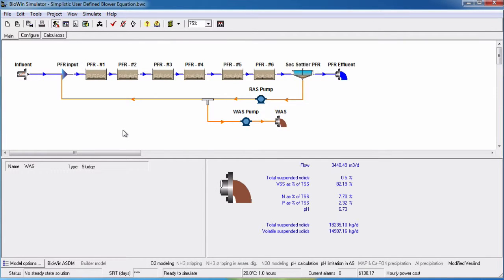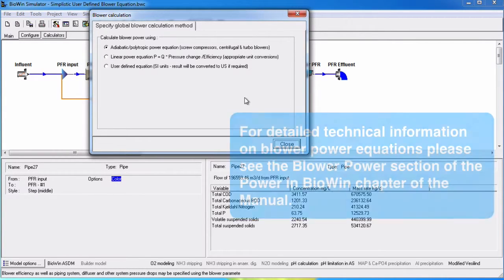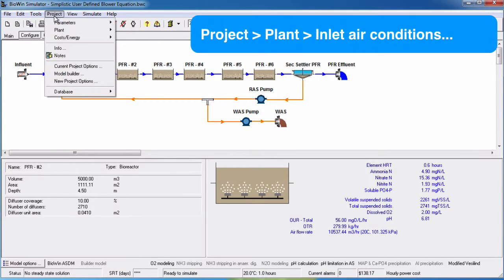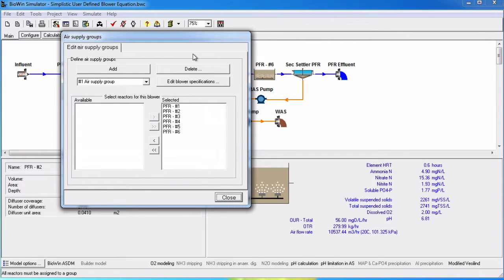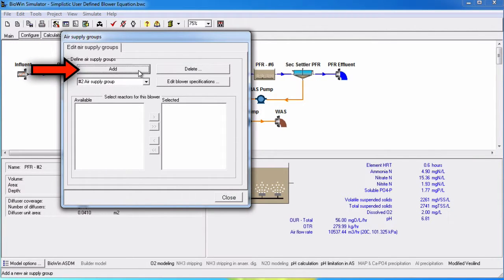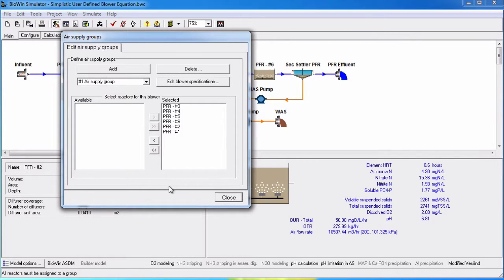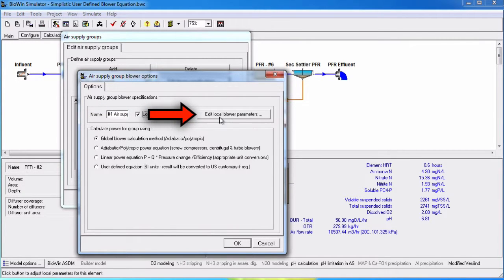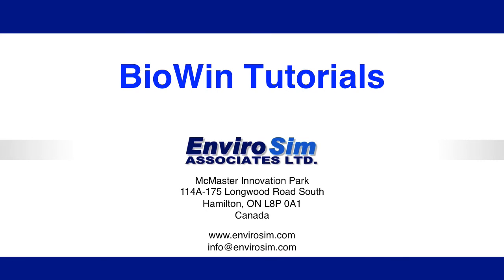Blower Power and Air Supply Groups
This video describes how to define blower air supply groups to track aeration energy consumption in BioWin.